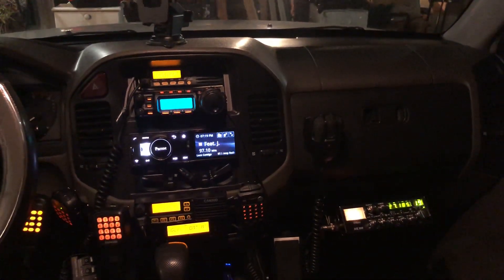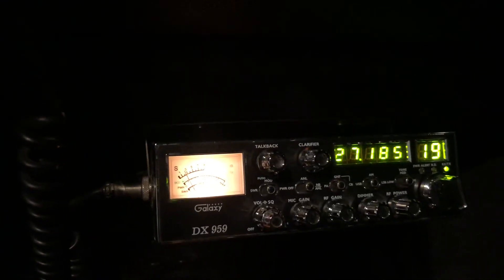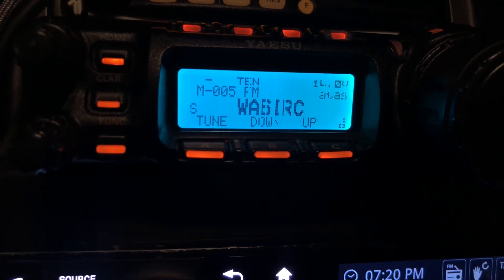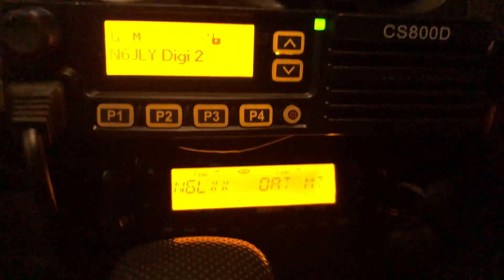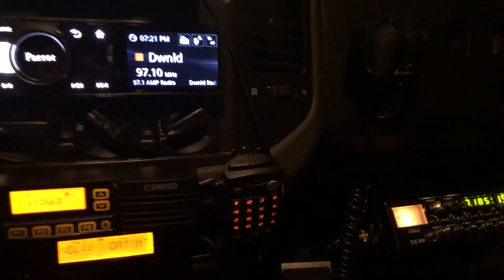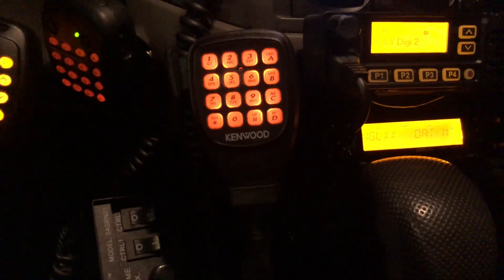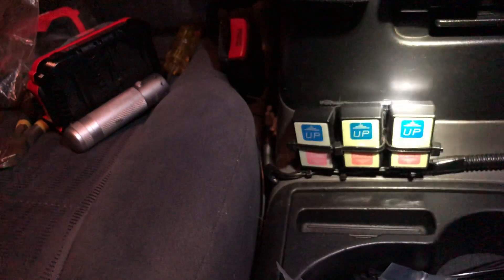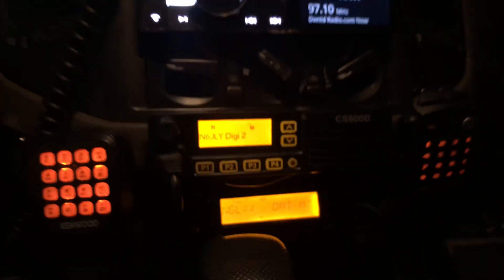2020 Update: Mobile radios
My latest mobile radio install is a Connect Systems CS-800D DMR/Analog UHF & VHF transceiver.